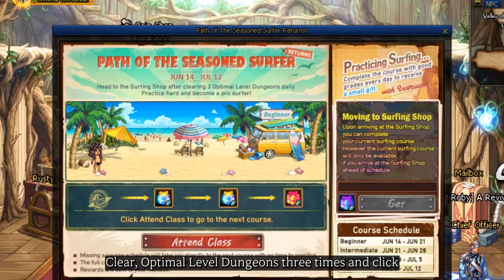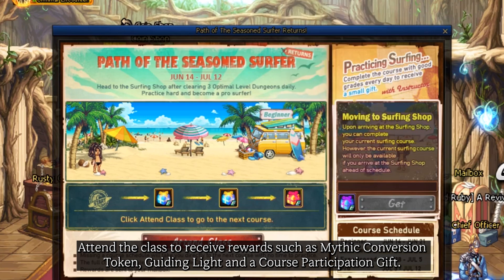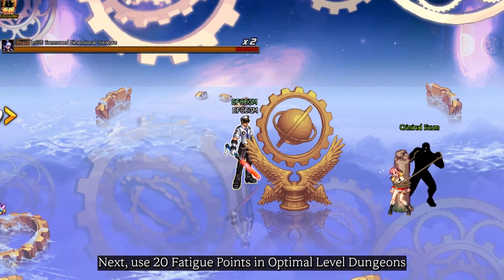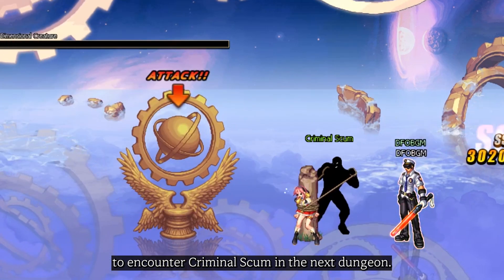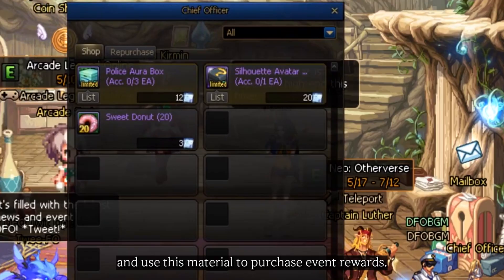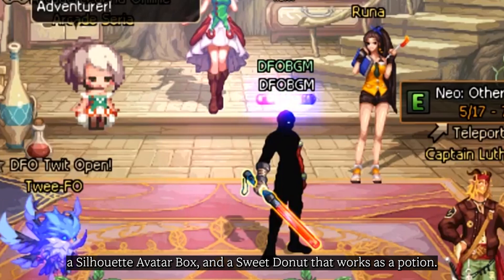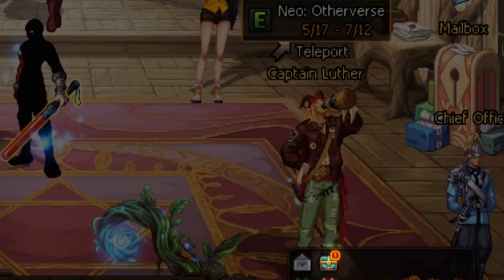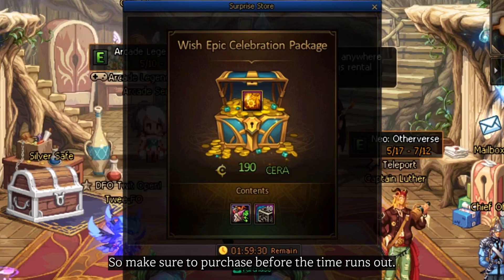[DFO] JUNE 14th Update Summary